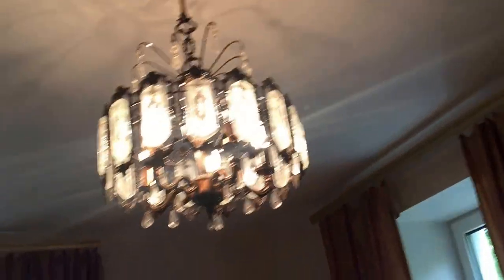best hostel facility mbbs in ukraine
Medical universities in Ukraine,Medical universities in Ukraine for international students
Medical universities in Ukraine ranking,Medical universities in Ukraine recognized by who
Medical universities in Ukraine Odessa,Medical universities in Ukraine kiev,study in ukraine,study in ukraine universities,mbbs in ukraine,study medicine in ukraine,
Top medical university in Ukraine,best medical university of ukraine,List of medical university of Ukraine,National medical universities of Ukraine
Mci recognized medical universities in Ukraine,Cheap universities in Ukraine
Tution free universities in Ukraine,Engineering universities in Ukraine,Mbbs colleges in Ukraine,Mbbs study in Ukraine,Mbbs admission in Ukraine,Mbbs syllabus in Ukraine
Mbbs md in Ukraine,Mbbs in Ukraine fee structure,Mbbs in Ukraine university
Mbbs in Ukraine 2014,Ukrainian State Medical Universities ,Ukrainian National Medical Universities ,Ukrainian Technical / Engineering Universities ,Ukrainian Aerospace Universities ,Study in Ukraine agents in Nigeria,Dnepropetrovsk State Medical Academy ,Ukrainian Medical Dental/Stomatological Academy (Poltava) ,National Medical University O.O. Bogomolets (Kyiv) ,Bukuvinian State Medical University,
Donetsk National Medical University ,Zaporozhye State Medical University,Crimea State Medical University ,Odessa State Medical University ,Vinnitsya National Medical University ,Lviv National Medical University ,Ivano Frankivsk National Medical University
Ternopil State Medical University ,Kharkiv Medical Academy of PostGraduate Education
National Pharmaceutical University of Ukraine (Kharkiv),kharkive state medical university,kharkiv national university of aerospace,kharkiv aviation institute.study in ukraine,study in ukraine universities,mbbs in ukraine,study medicine in ukraine